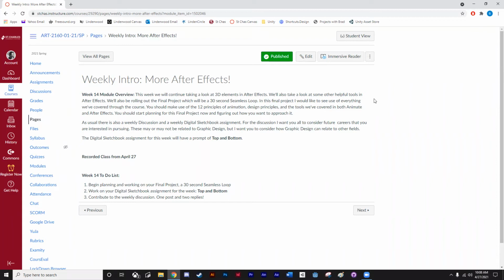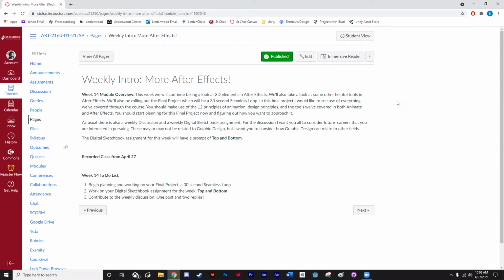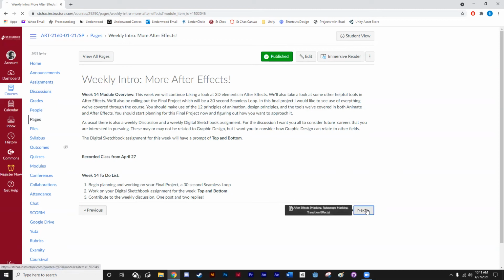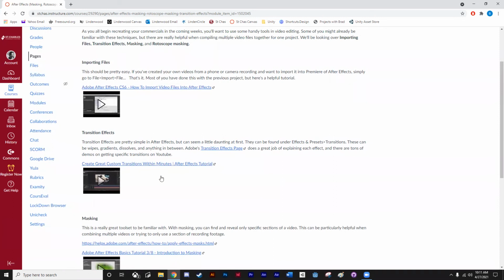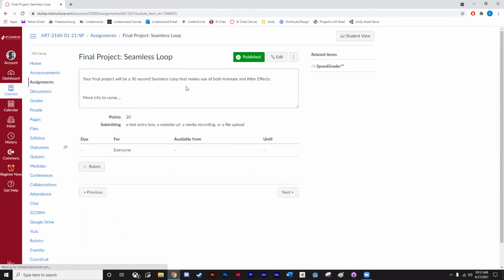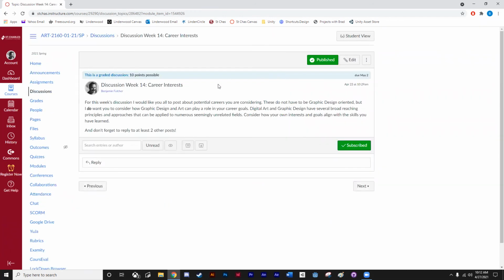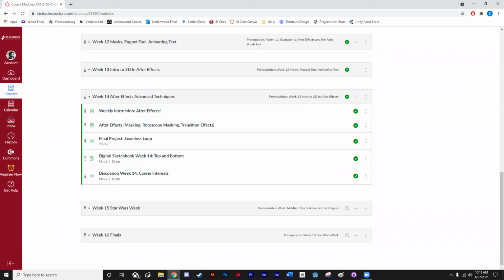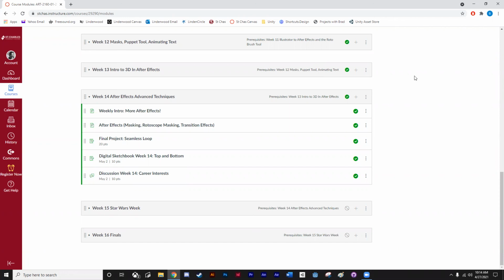Week 14 Intro